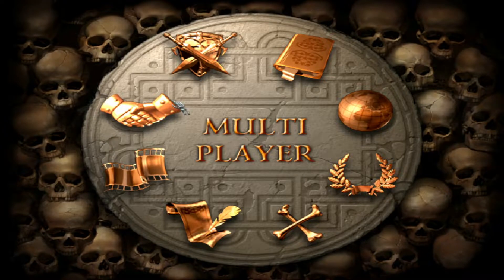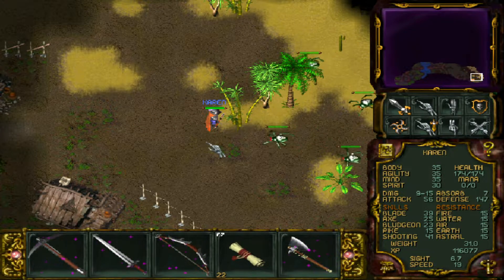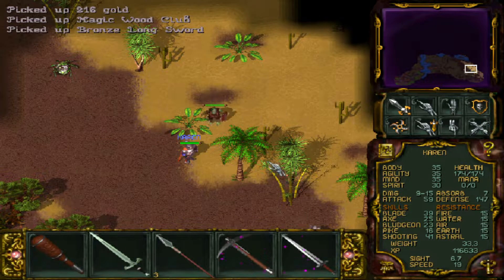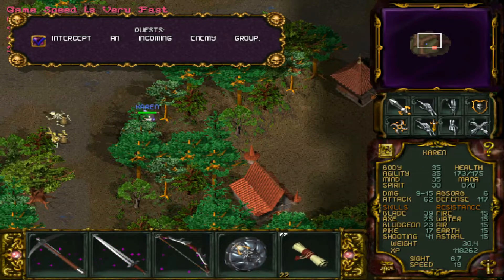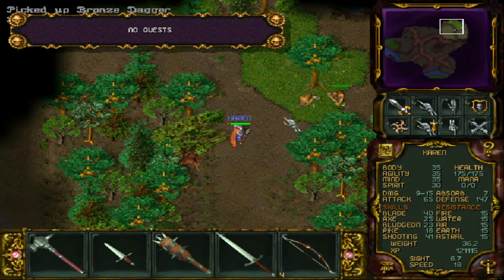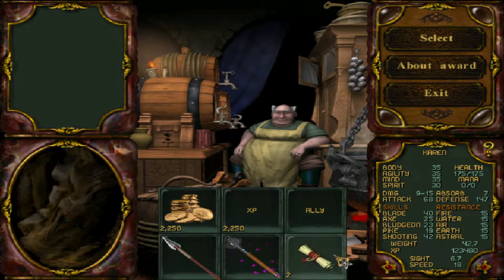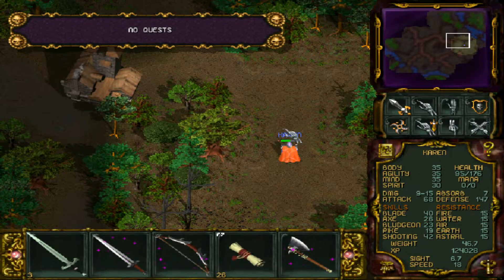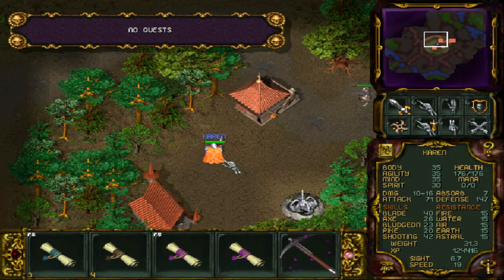Rage of Mages 2 Zero to Hero #13 Karen trains with spears